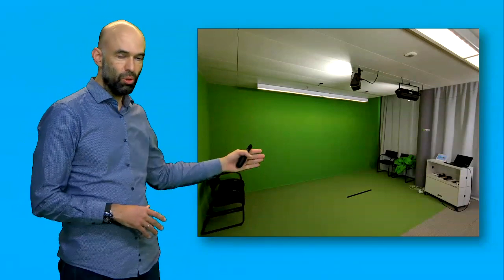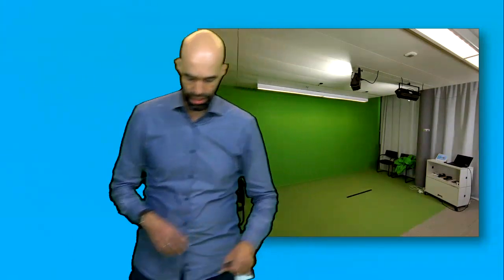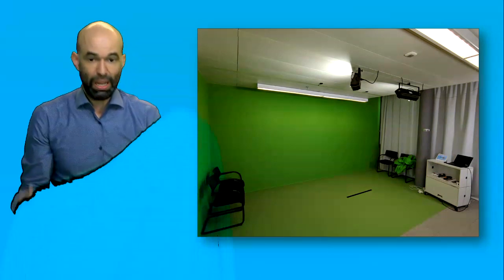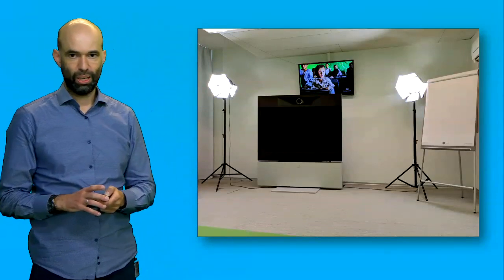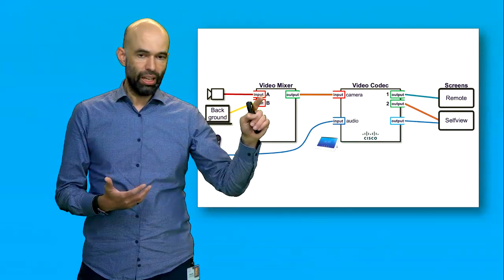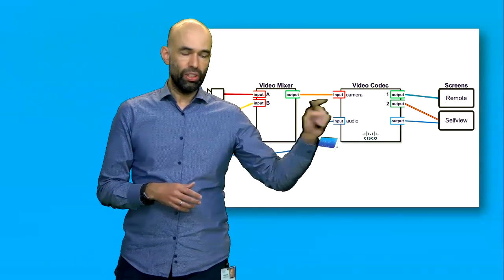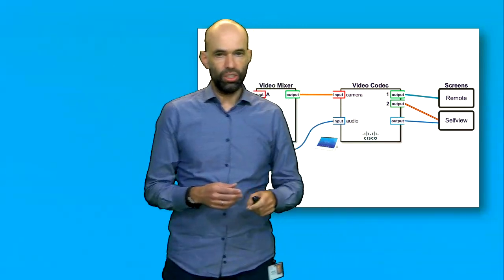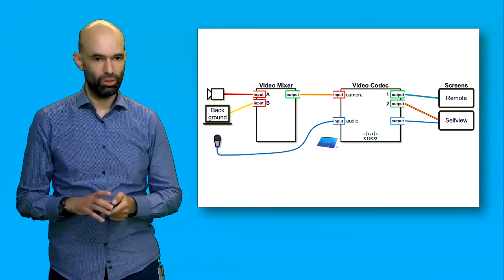Green Room Cisco Switzerland Explained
This video shall help you understand how the green room in Cisco Switzerland is setup and working and also demonstrate it at the same time.

The features shown in this video don't require extra licensing from Cisco' side.